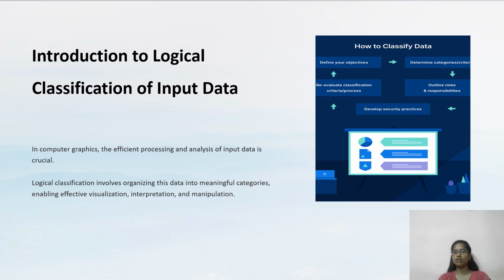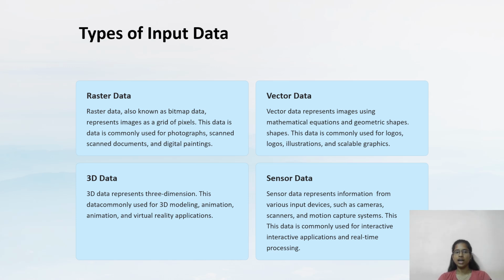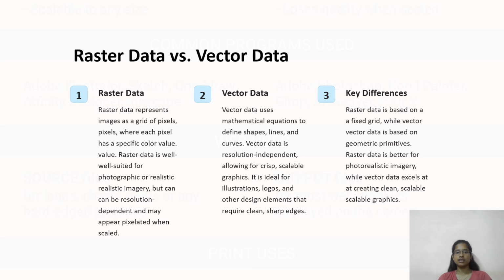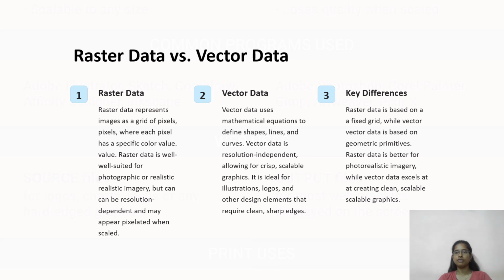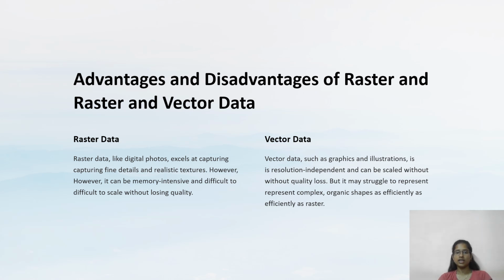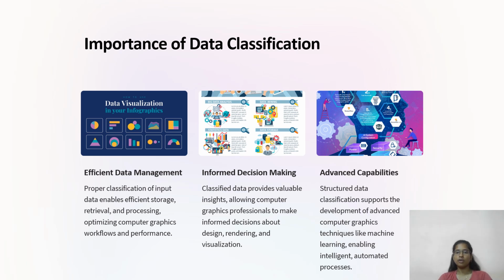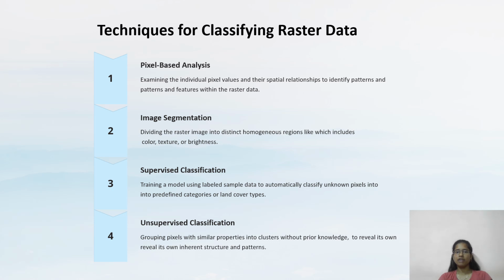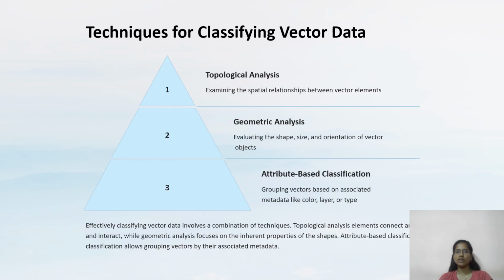Logical Classification of Input Data in Computer Graphics